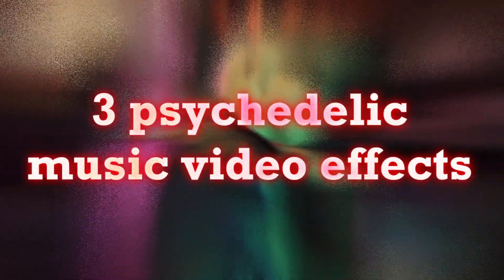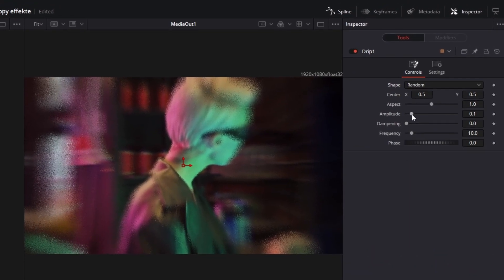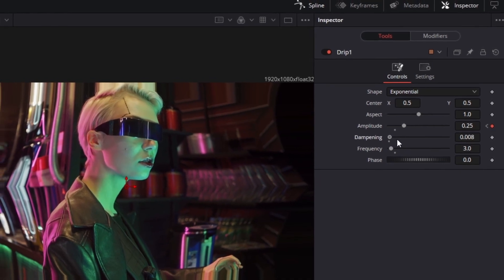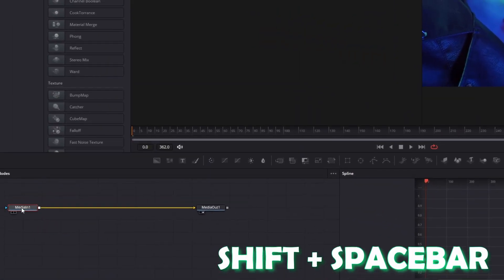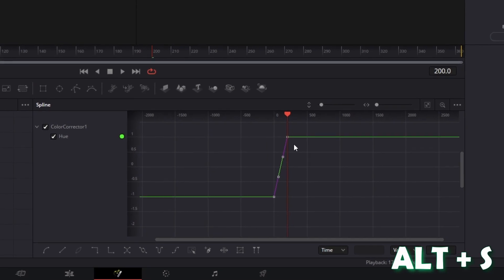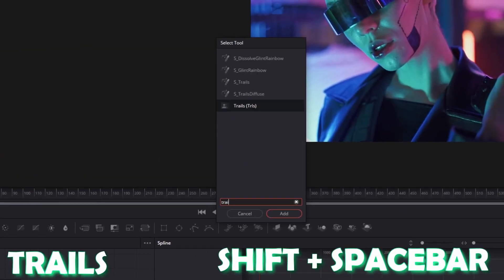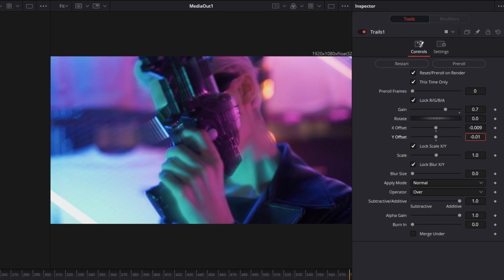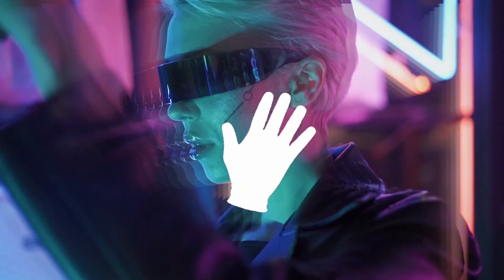3 TRIPPY MUSIC VIDEO EFFECTS in Davinci Resolve (2024) | Tutorial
In this video I'll show you 3 TRIPPY EFFECTS in Davinci Resolve for MUSIC VIDEOS (2024) / 3 PSYCHEDELIC EFFECTS in Davinci Resolve for MUSIC VIDEOS (2024) . If this video helped you, please leave a like or a comment, that would help me a lot. Have fun :D

If you don't have some, you are not cool

0:00 Introduction
0:04 Drip Effect
1:22 Hue Effect
2:03 Trails Effect
3:10 End

MrAlexTech
Patrick Stirling
Casey Faris
Molin Guides
Jamie Fenn
Billy Rybka
Sebastian Friedrich